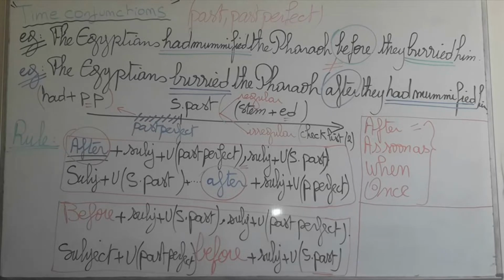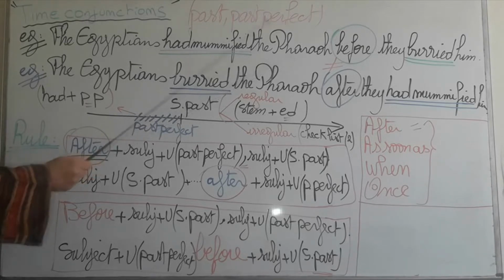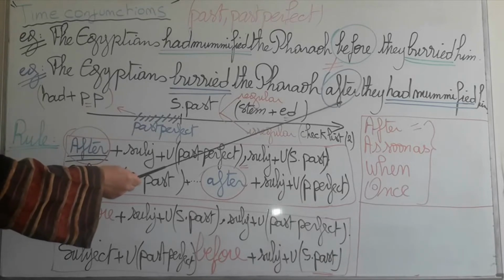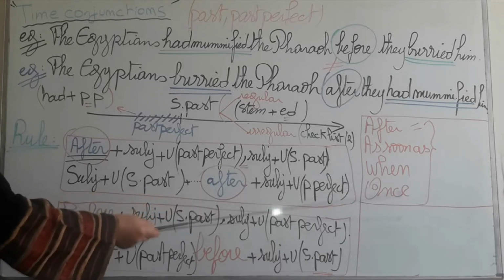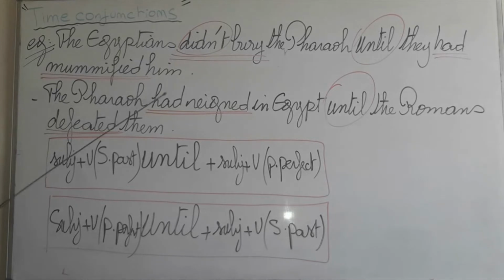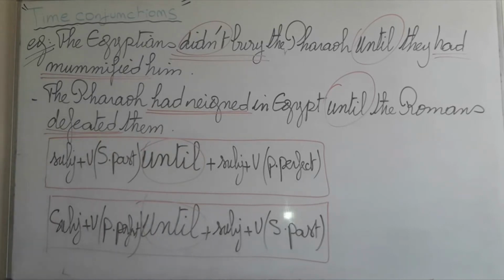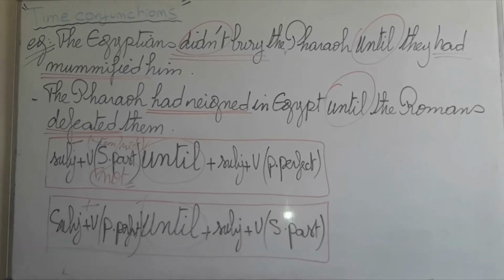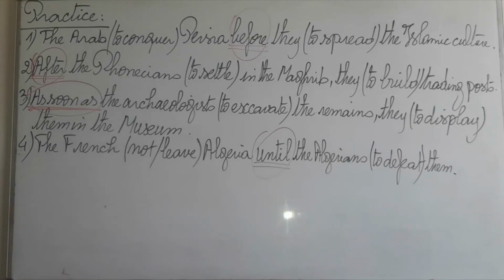درس حول العطف الزمني مع الأستاذة وكراف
ينتمي هذا الدرس للمحور الأول - الحضارات القديمة - لكل من شعبة آداب و فلسفة و لغات أجنبية